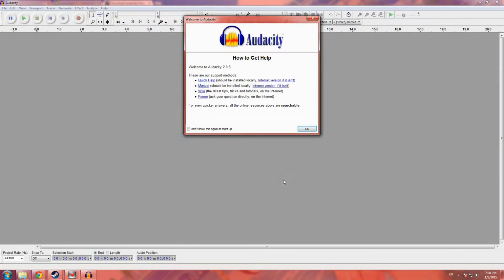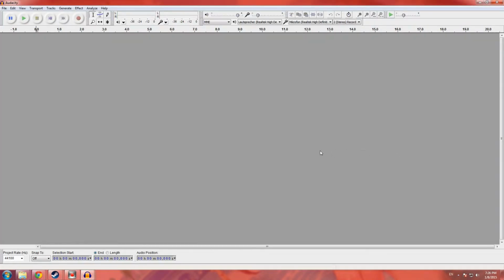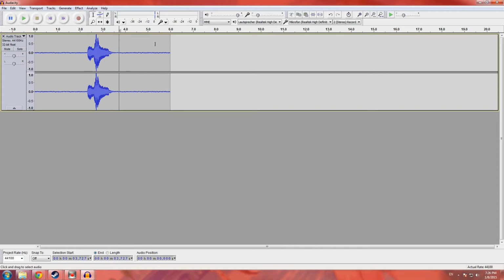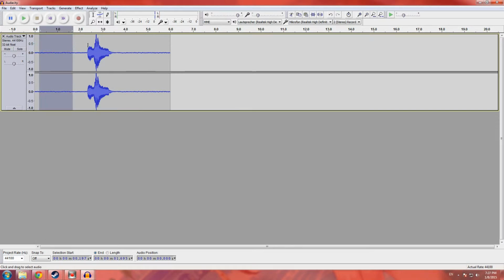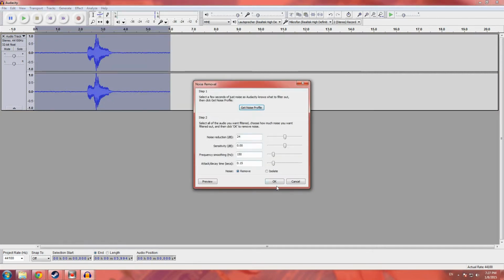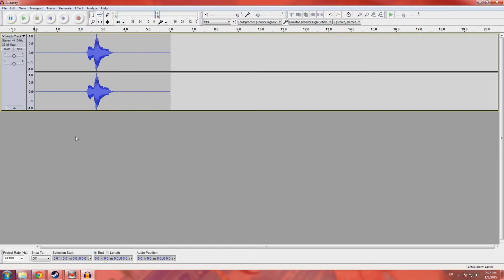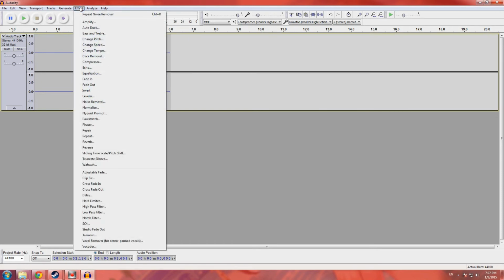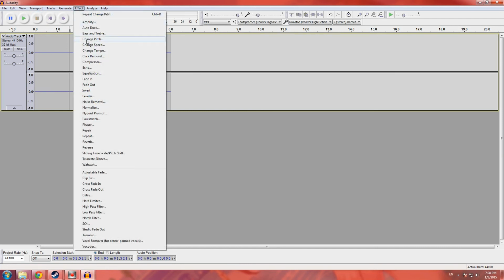How to Remove Noises from Audio Sound Recording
Often noises are produced in sound recordings like the noises produced from a running computer. Here i'll show you how to remove the these unwanted noises using the free software Audacity